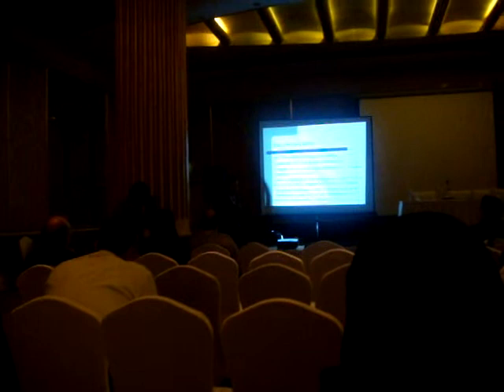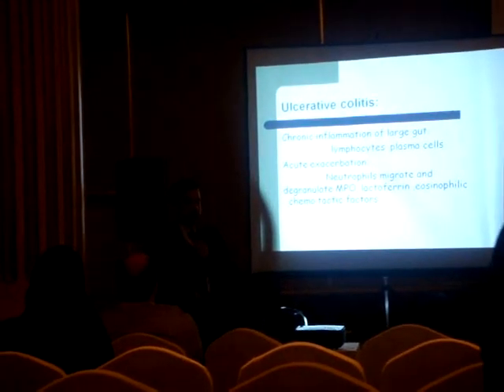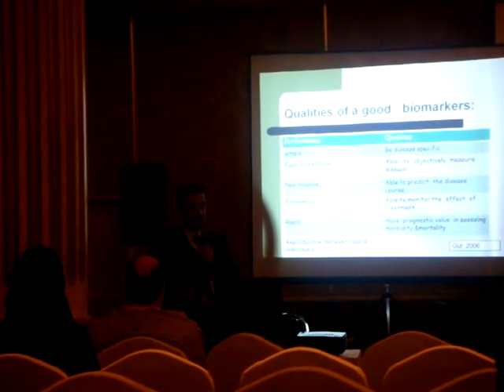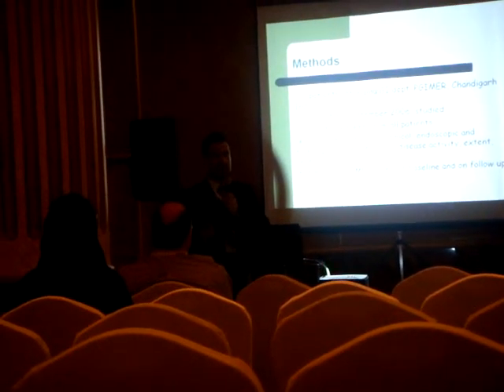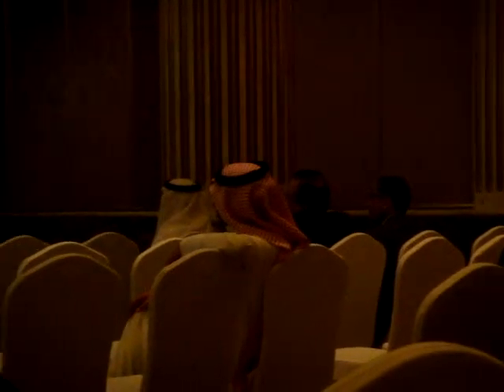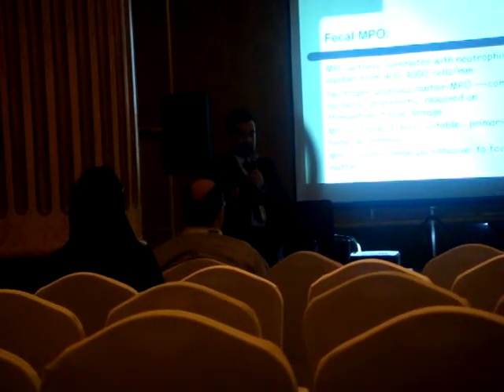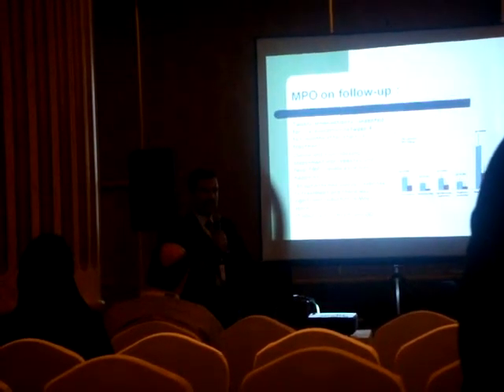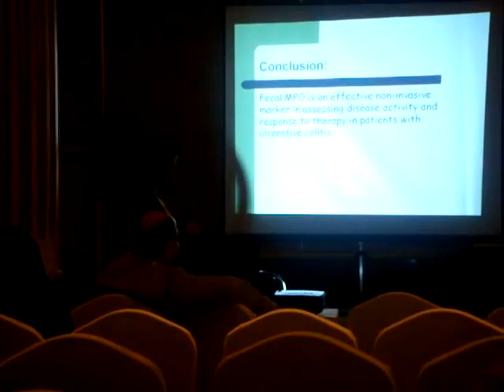Fecal myeloperoxidase as a non invasive biomarker in the management of ulcerative colitis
8th PANARAB Gastro conference Presentation Riyadh Saudi Arabia (Feb.2011)
 Published :
Evaluation of fecal myeloperoxidase as a biomarker of disease activity
and severity in ulcerative colitis. Dig Dis Sci. 2012 May;57(5):1336-40. Epub
2012 Feb 16. PubMed PMID: 22350781.